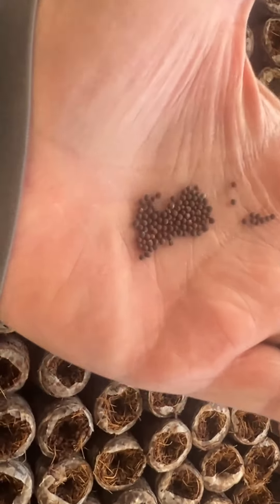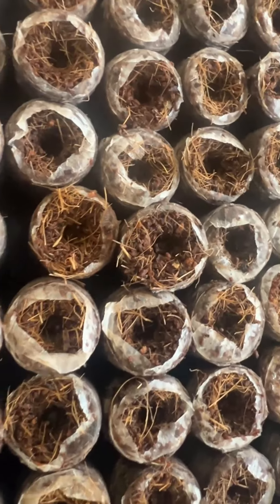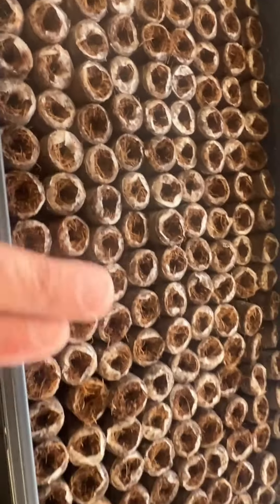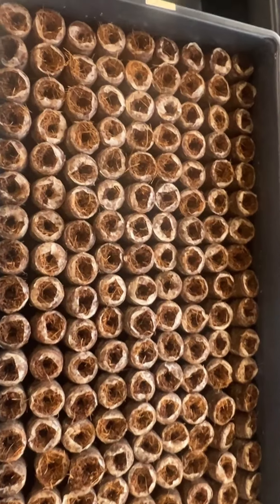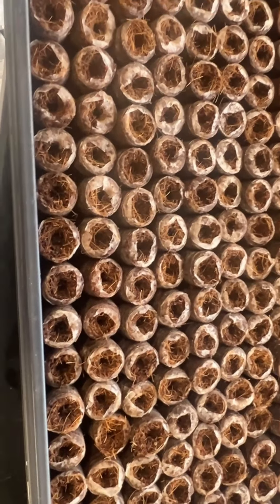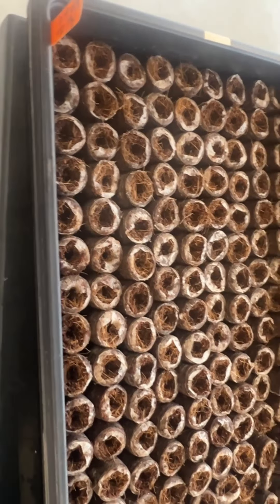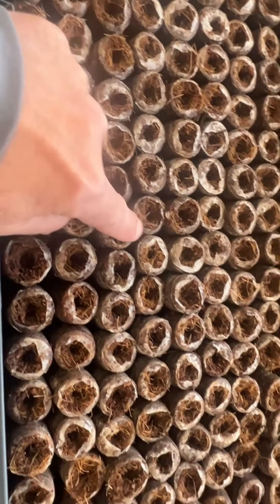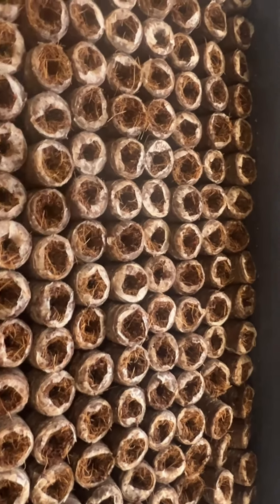Seeding Bok Choy in Coconut Coir Full